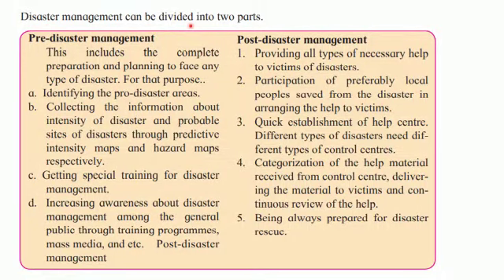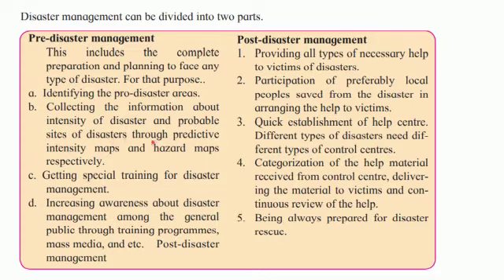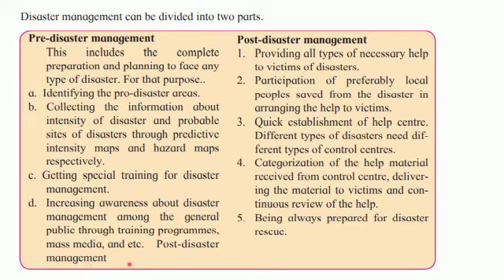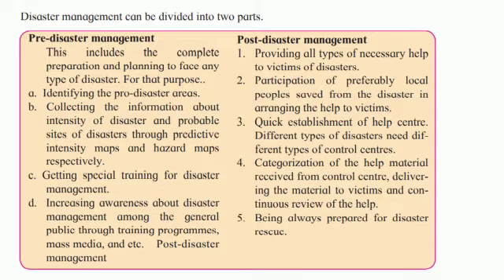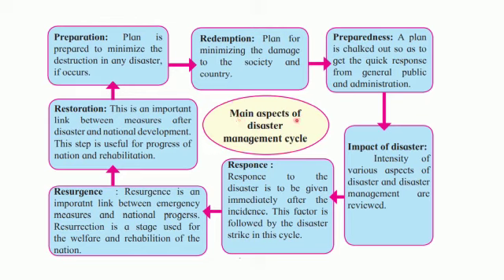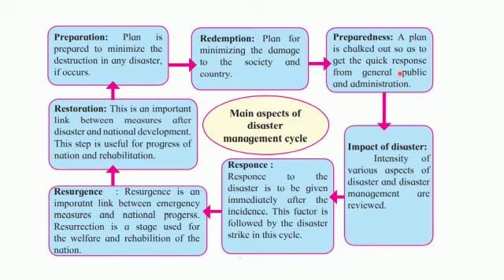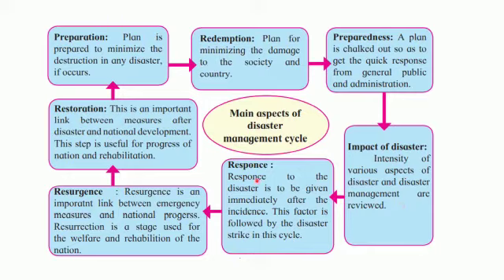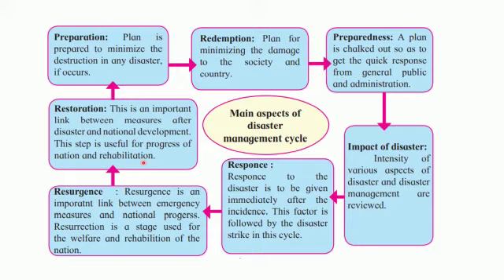Science std10 25 jan 3